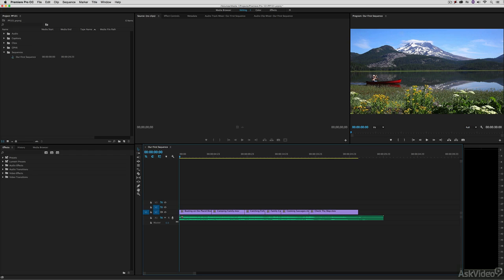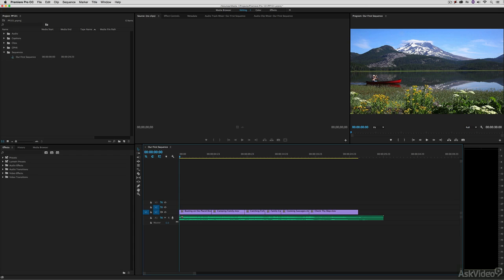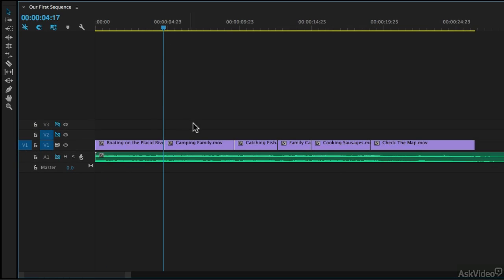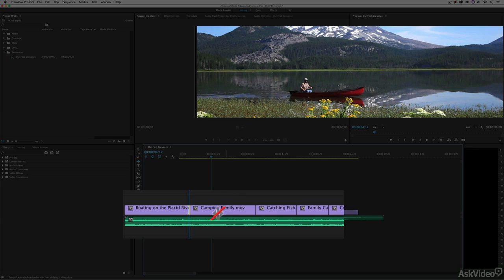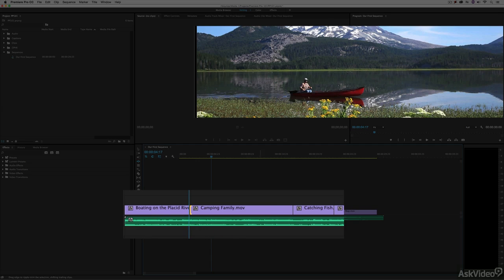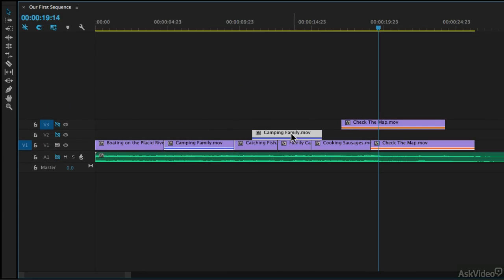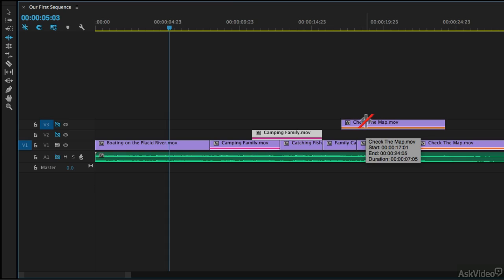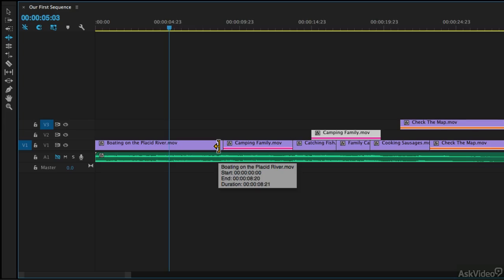Premiere Pro CC 102: Working in the Timeline - 10. Ripple Rolling Edit Tools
Premiere Pro CC 102: Working in the Timeline by Kevin P McAuliffe
Video 10 of 24 for Premiere Pro CC 102: Working in the Timeline

The Timeline, in all video editing software, is the heart and soul of the editing process. Its where everything happens. It's the part of the program where all editing decisions, processes and video manipulations take place. So, as you can imagine, it is a place that youve got to master! And thats why we brought in master editor and Premiere Pro CC instructor, Kevin McAuliffe, to explain what the timeline is, why you need to know it and how to use it like a pro!

In this course, you learn everything about the Timeline from simple setup to advanced timeline techniques. By the time you complete this 24-tutorial course, you will be ready to professionally edit any video project that comes your way! So what are you waiting for? Learn all about  the Premiere Pro CC Timeline now!